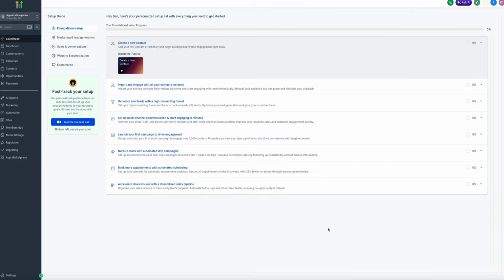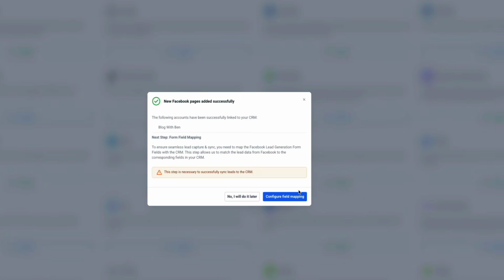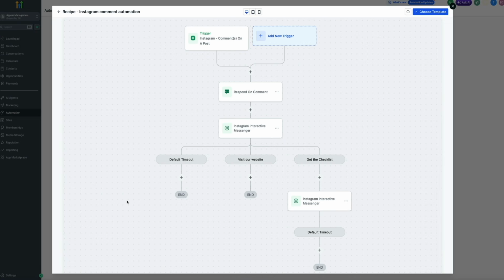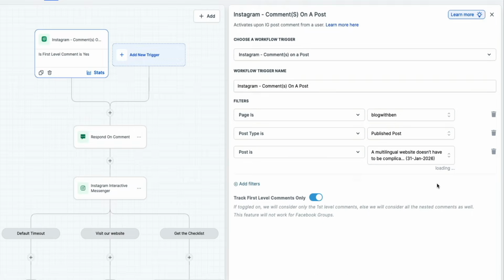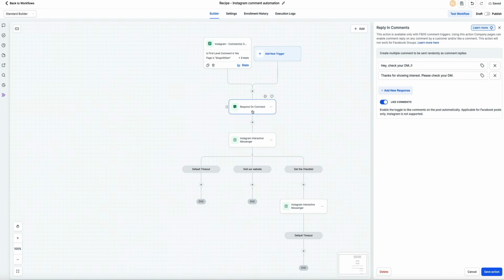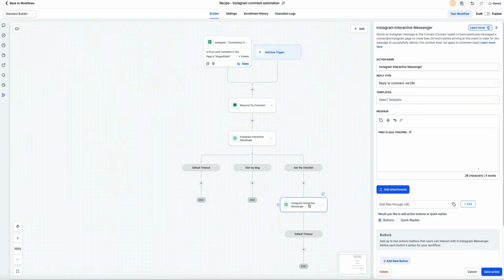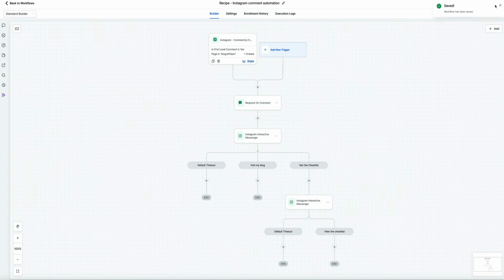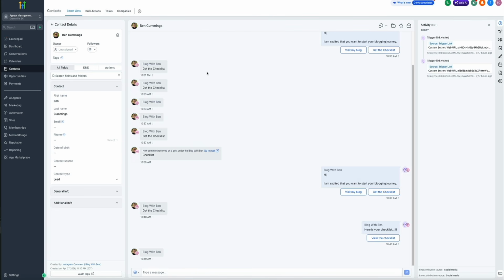How to Turn Instagram Comments Into Automated DM Conversations Using GoHighLevel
Every time someone comments on your Instagram post, you could be automatically sending them a personalized DM that delivers value and moves them toward becoming a customer. No manual replies. No missed leads. Just a system that runs on autopilot 24/7.

In this video I walk you through exactly how to build an Instagram comment-to-DM automation using GoHighLevel -- step by step, from connecting your Instagram account all the way to watching the full lead journey play out in real time.

✅ How to connect your Instagram and Facebook accounts to GoHighLevel
✅ How to use a pre-built workflow template to save time
✅ How to set up a keyword trigger so the automation only fires when someone comments a specific word
✅ How to configure automated DM sequences with interactive buttons
✅ How to deliver a lead magnet (checklist, PDF, link, landing page) directly inside Instagram DMs
✅ How to publish your workflow and watch leads automatically flow into your GoHighLevel CRM

TOPICS + TIMESTAMPS

0:00 Introduction to GoHighLevel
1:12 How to Connect Instagram to GoHighLevel
4:21 How to Build the DM Automation in GoHighLevel
13:37 How to Publish the DM Automation
16:28 How to Track Enrollment History Contacts
17:37 My Final Thoughts